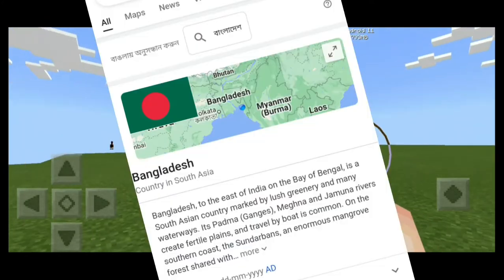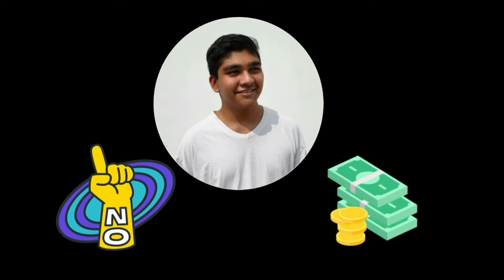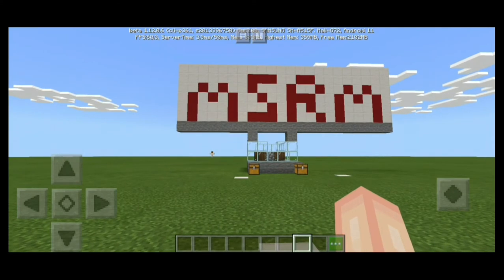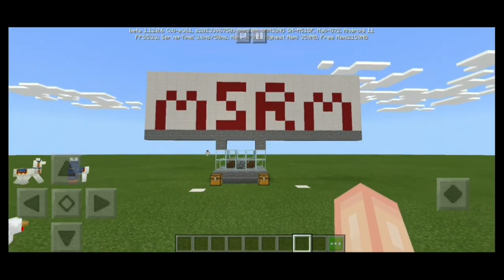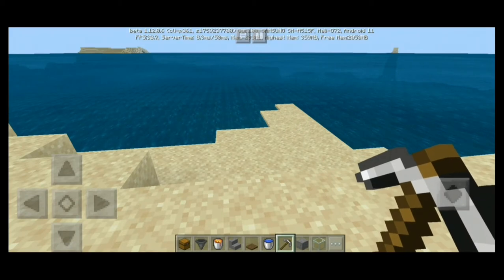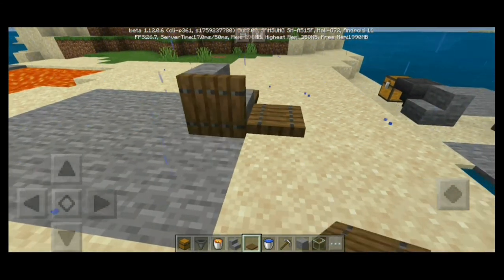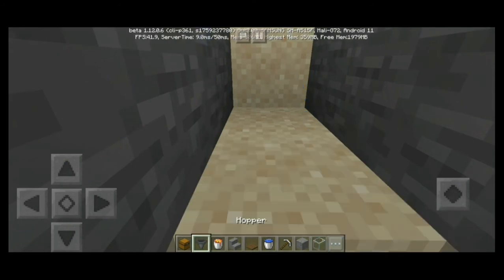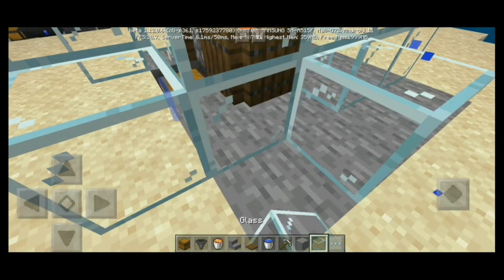How to make stone generator in minecraft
Hello guys its me domburnath and in this video you will learn how to make a stone farm in minecraft in some simple steps.